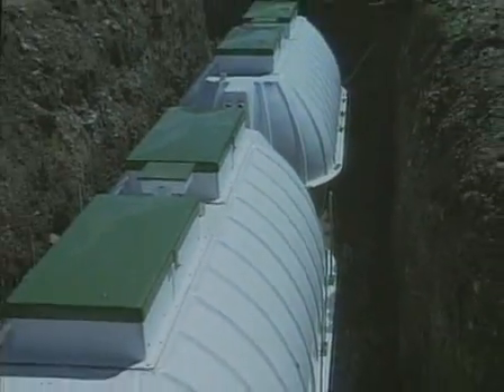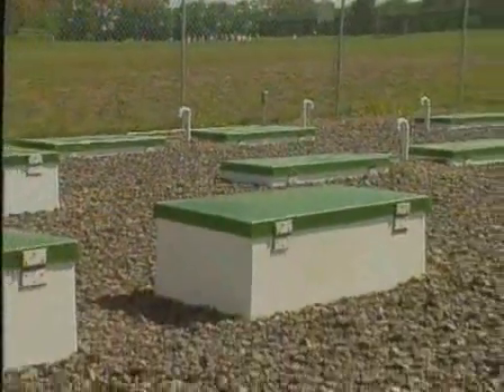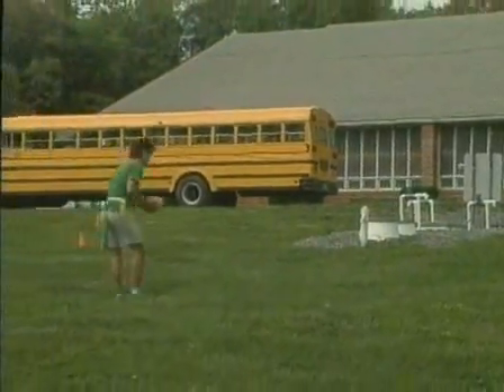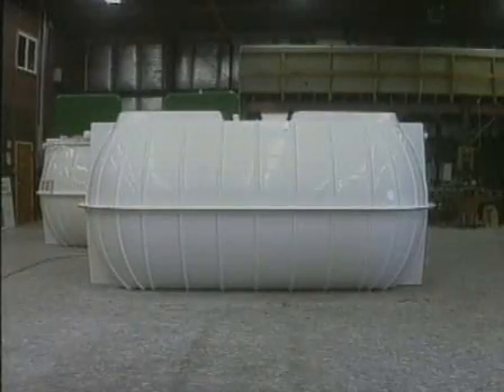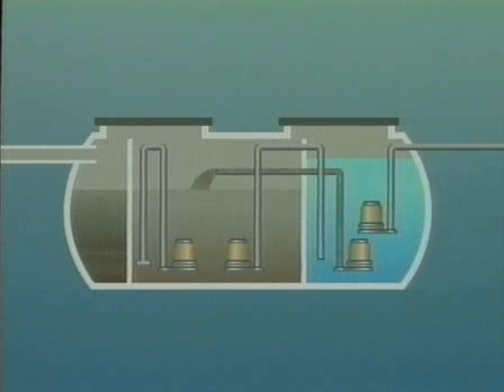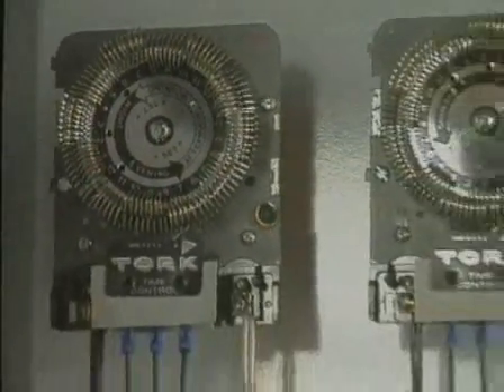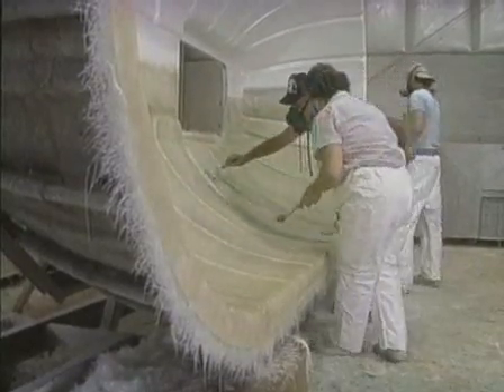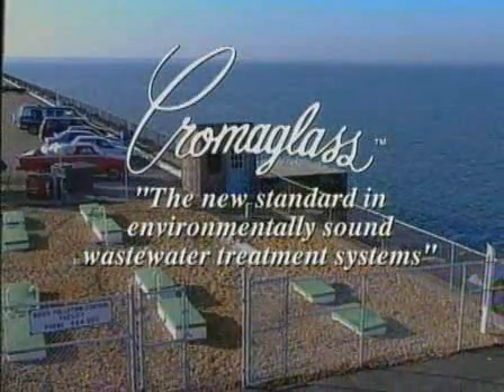Cromaglass Wastewater Treatment Systems Part 1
This is an informative video of the Cromaglass Wastewater Treatment System Part 1.